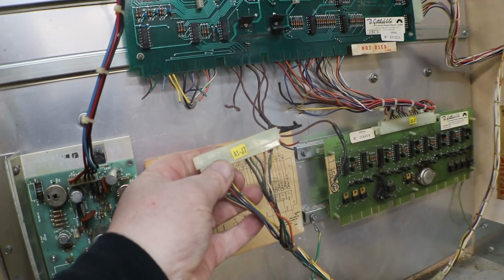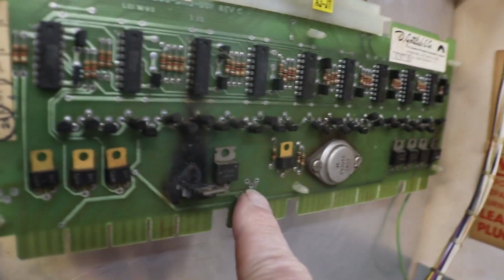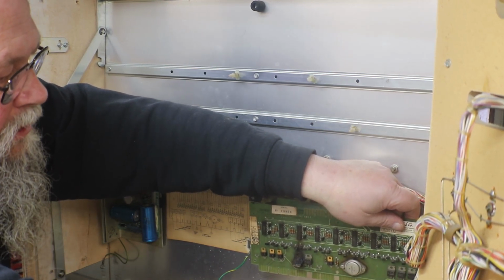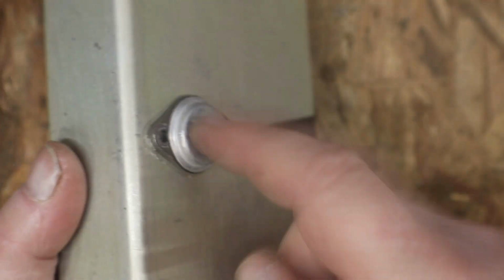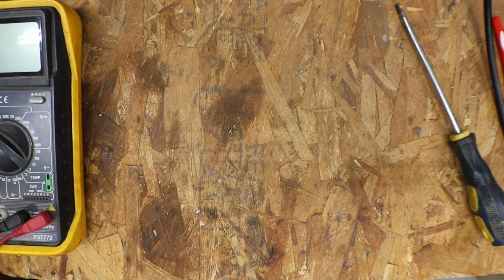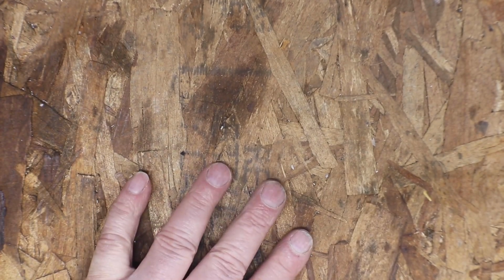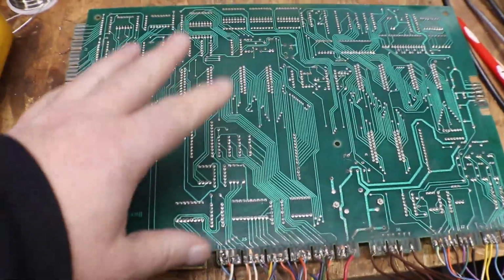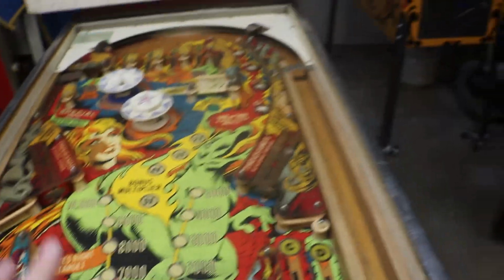1978 Gottlieb Dragon System 1 / Checking Out The Board Set / Ep 2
This helps keep my channel going. In this episode, we pull a the board set and see what we are going to need for repairs.